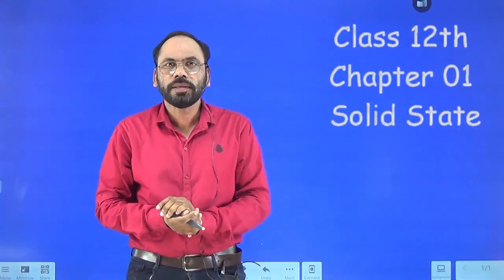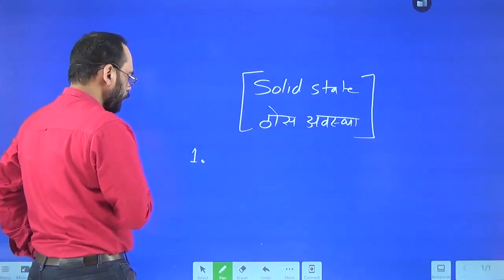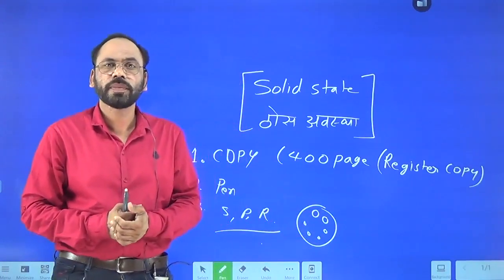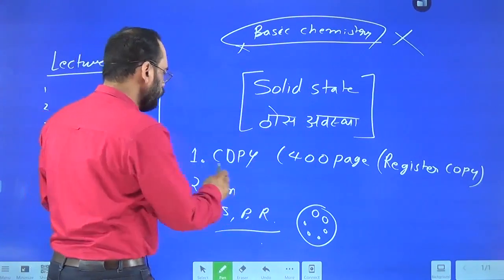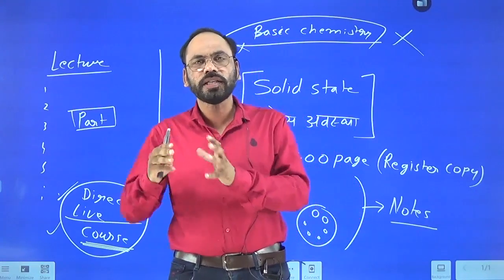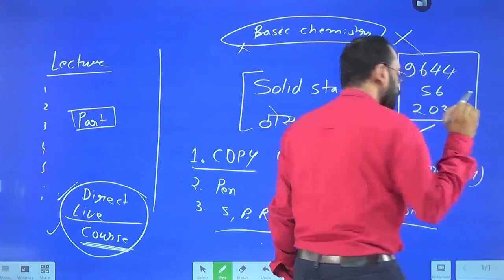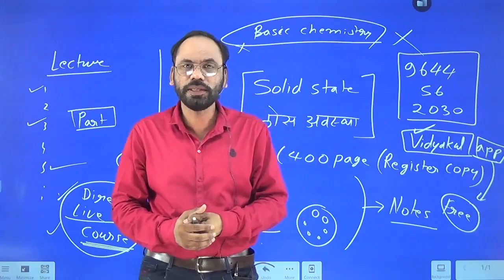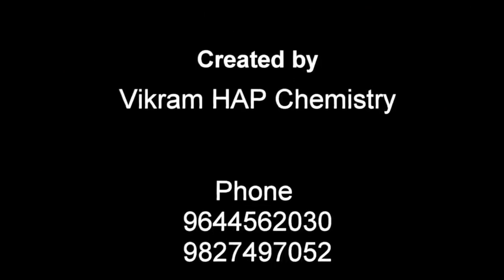Way to study All videos of chapter 01 Solid state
Vikram HAP Chemistry

Aap all Video dekhna chahte ho to is video me btaya gya hai
यदि आपको इस चैलन के सारे विडीयो देखना है तो इस विडीयो को देखो इसमें विडीयो देखने का तरीका बताया गया है

विद्याकुल ऐप को Free में इन्सटाॅल करें और Free  में बहुत सारे विडीयो लेक्चर देखें बीना किसी विज्ञापन के देखें
Don't pause your preparation, Be a part of Topper's community and study from home.

Ab hoga Doubts ka THE END :D